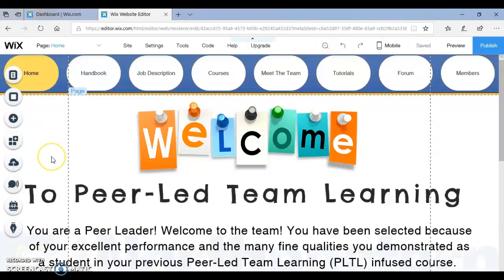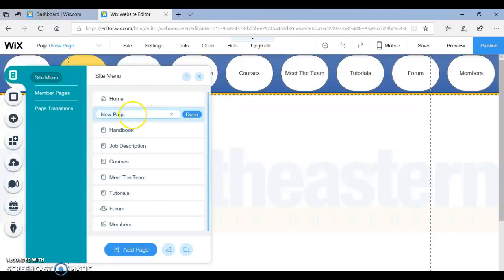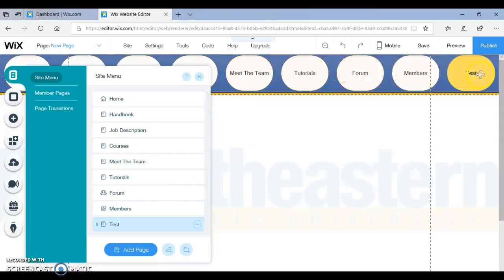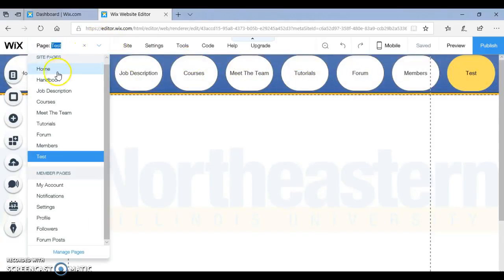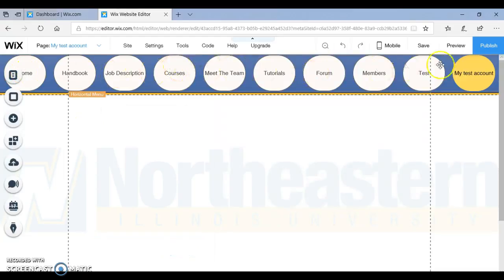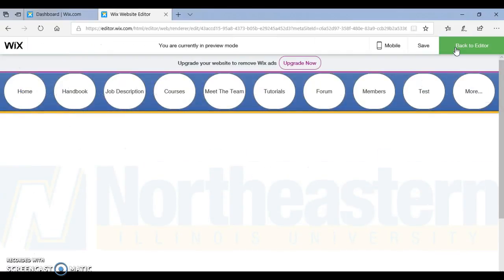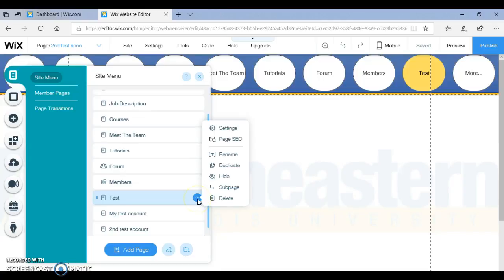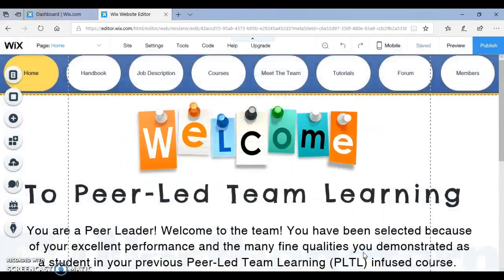Wix Add page